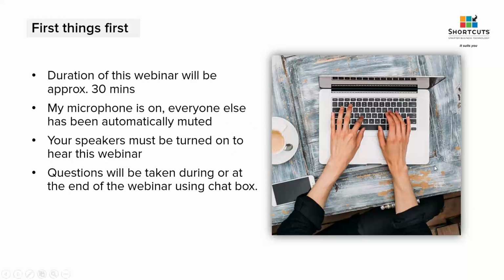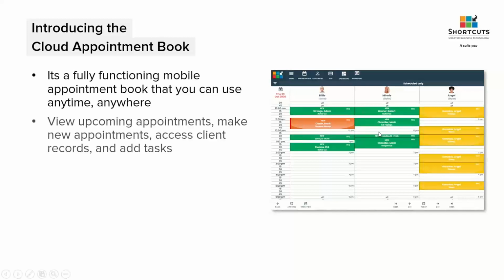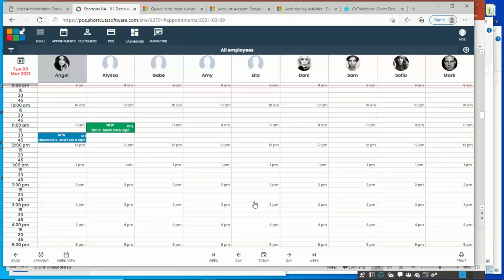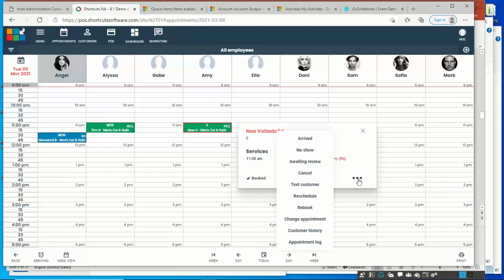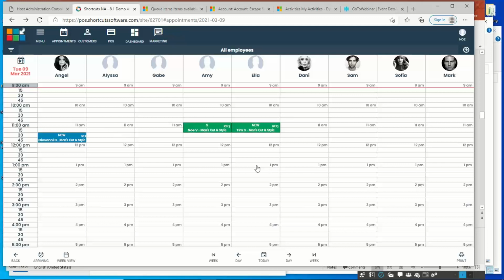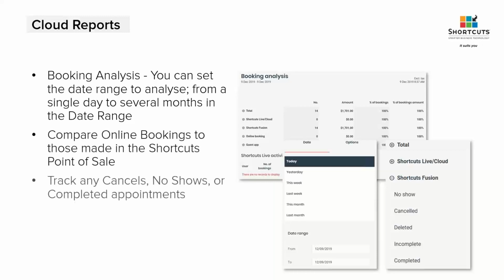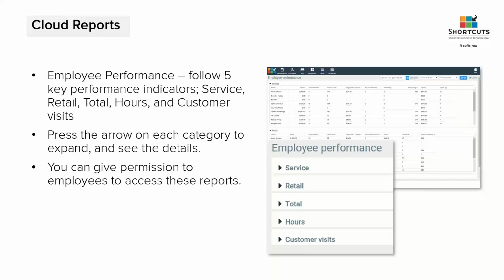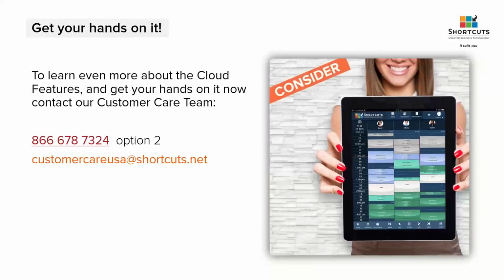Cloud Appointment Book – Basics